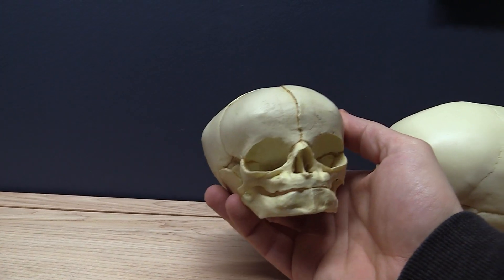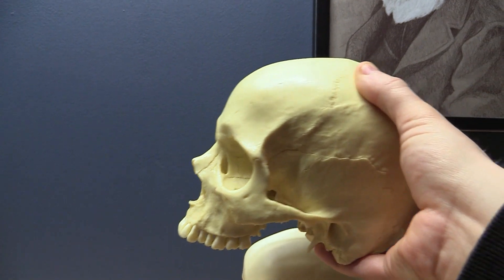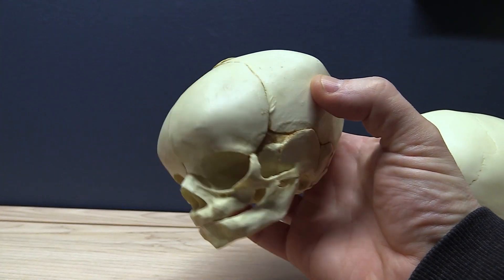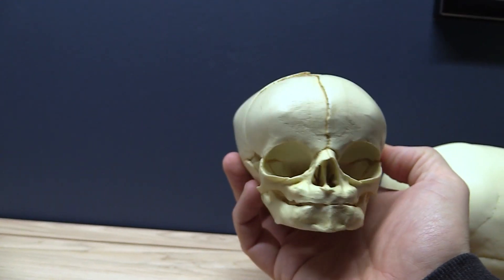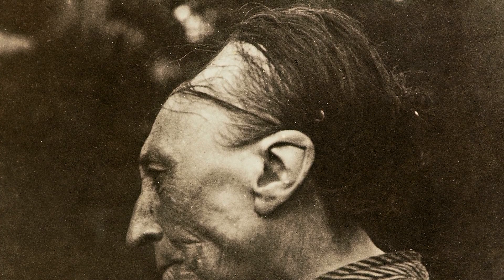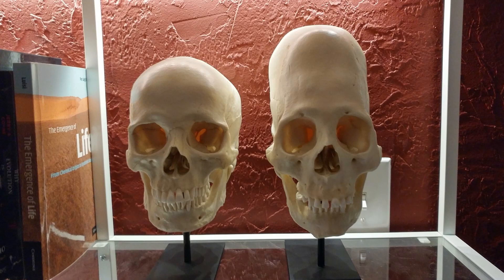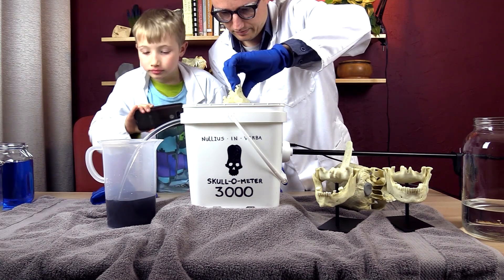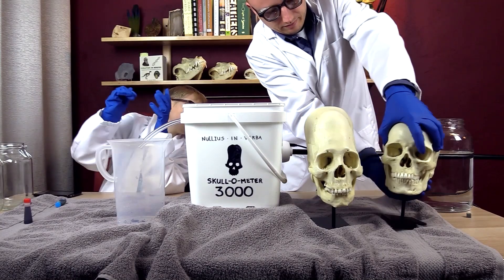Dr. Yara Haridy: Why do baby skulls have soft spots?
Don't poke a baby's head! Don't do it! Nope! Dr. Yara Haridy is here to explain why. Turns out that this is super fascinating. Jon Perry shows off his bone clones collection as a visual aid as Yara does her teaching.